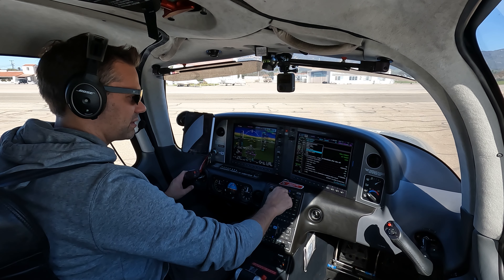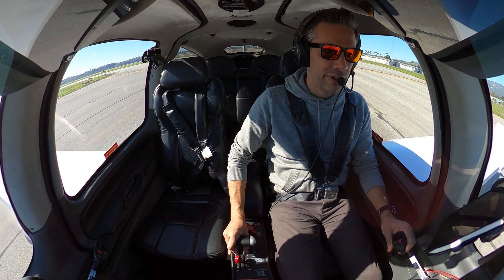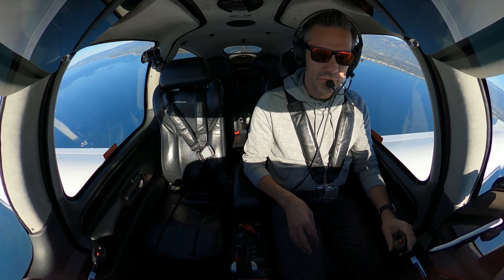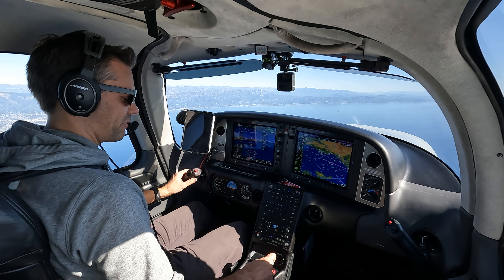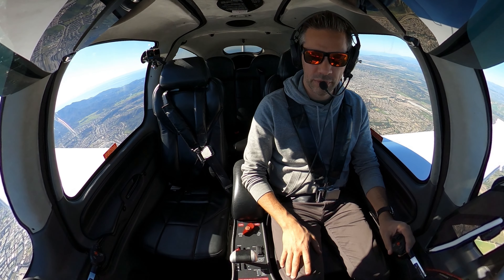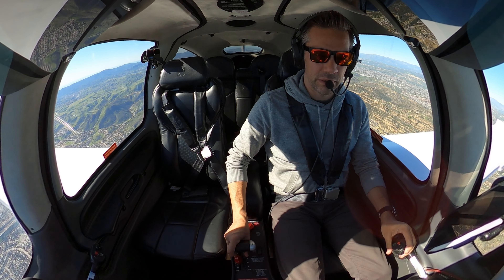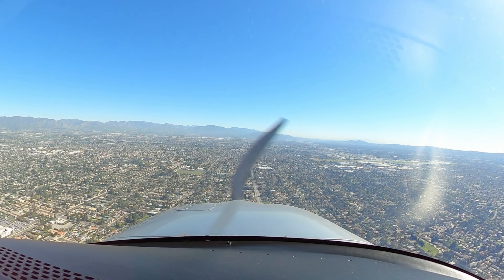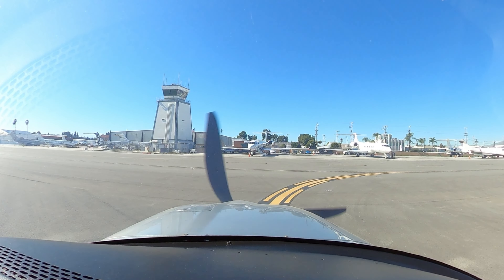Santa Barbara to Van Nuys in a Cirrus SR22 G6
Flight from Santa Barbara (SBA) to Van Nuys (VNY) in a Cirrus SR22 G6. Nothing too exciting here, just another great day in Southern California!

procedures, communications, and other items may have been edited out. I am not a CFI
 and nothing in this video should be taken as flight instruction or advice.